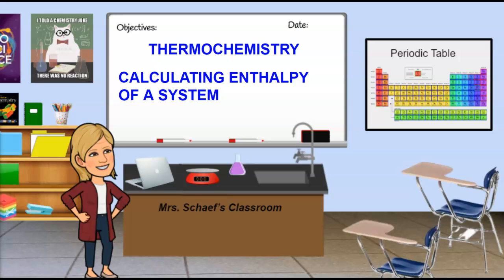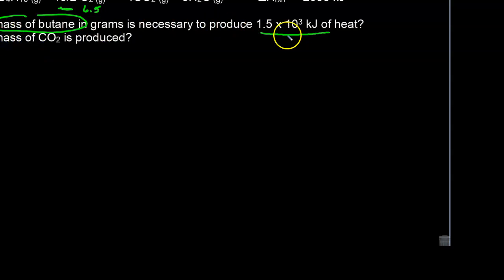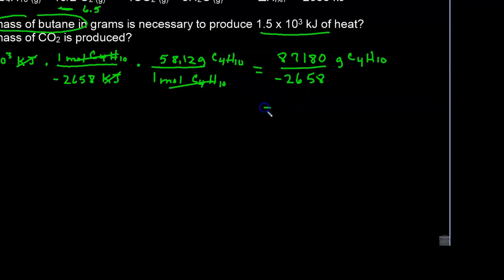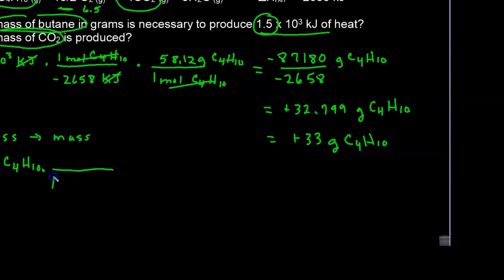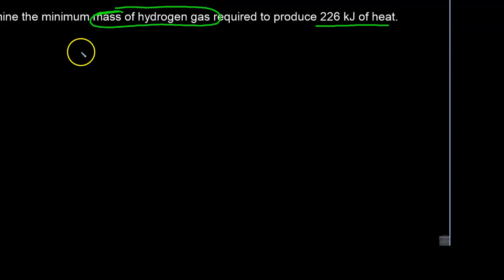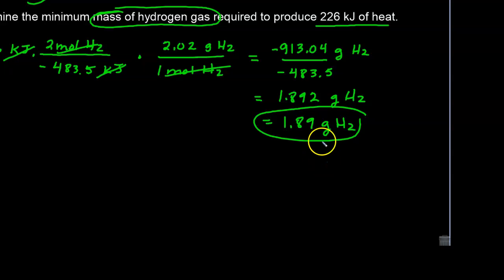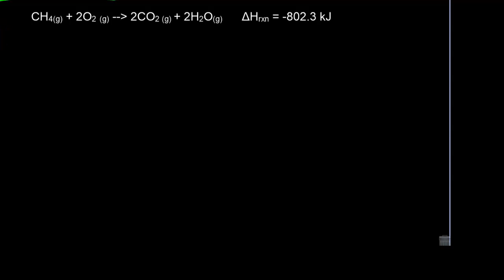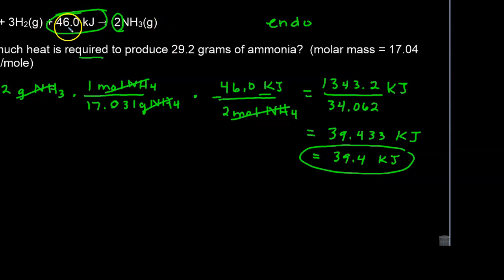Thermochemistry Mass-Energy Calculations